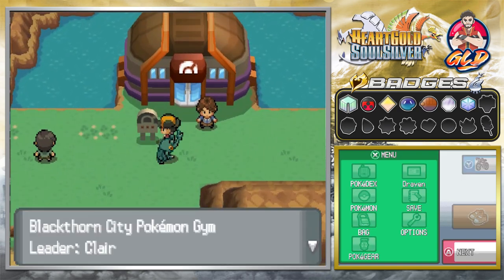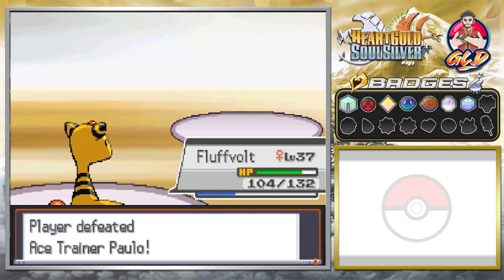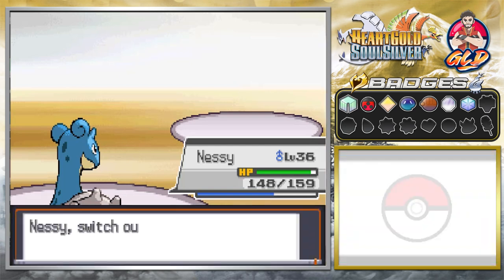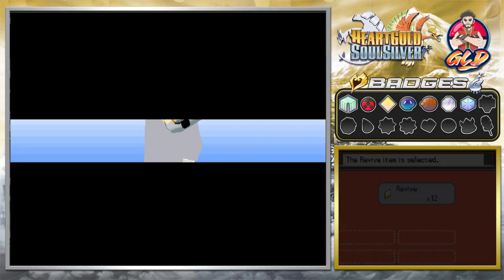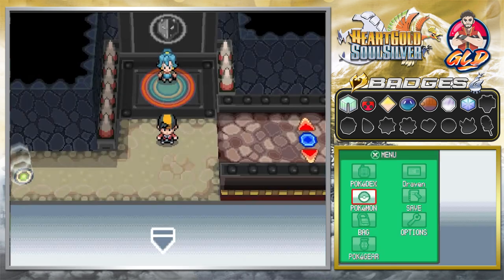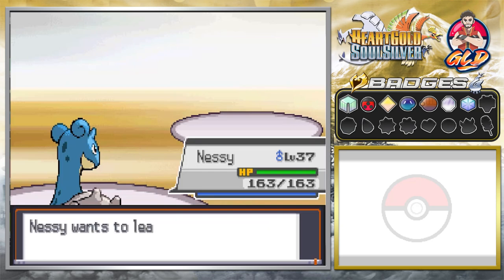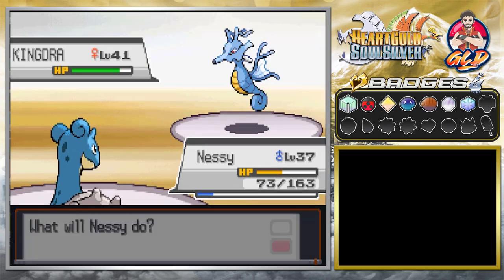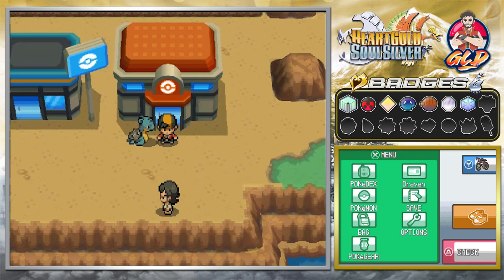Pokemon Heart Gold / Soul Silver Walkthrough (2023) Part 30: Gym Battle #8 Clair!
My Other Channels:
▬ Contents of this video  ▬▬▬▬▬▬▬▬▬▬
0:00 Intro
xx:xx Outro